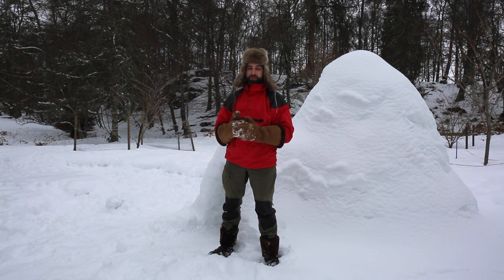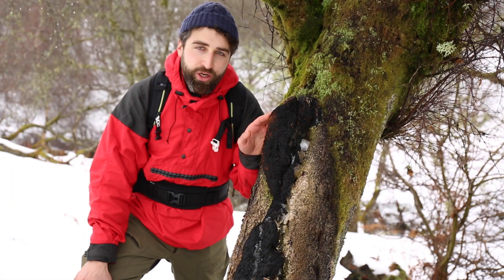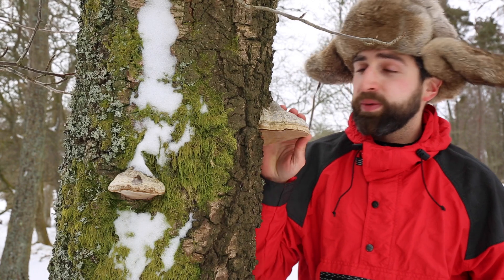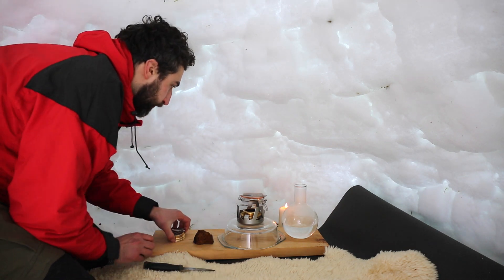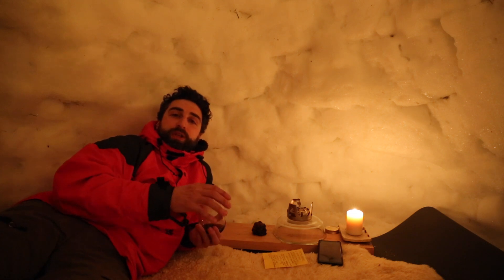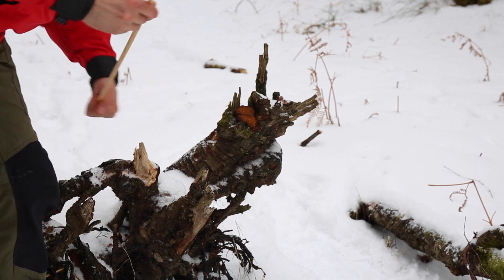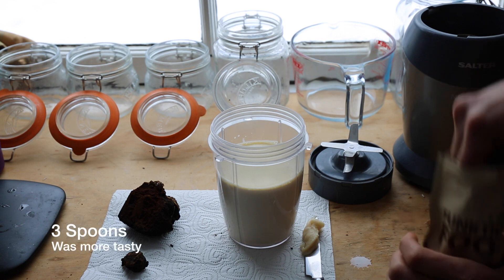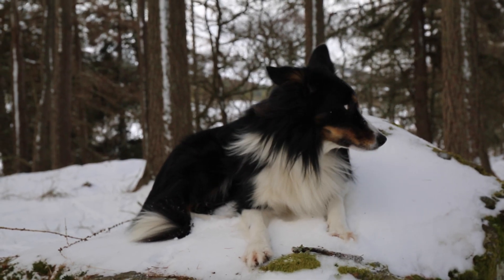Chaga Mushroom | Tea, Medicine, Fire Starter, History & Fabric Dye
Hemp the dog and I set forth to see what the Chaga fungus (Inonotus Obliquus) is all about. We ski over a wintery landscape to harvest a small amount for fire making and brew a medicinal Chaga tea in our Igloo. We discuss the life cycle of the fungus, it’s history and how it has been used by the peoples of the northern hemisphere for probably thousands of years. I have heard it is an excellent fire making fungus so we put that to the test! We try landing a spark on it and also igniting it by friction in the form of a hand drill and bow drill. We take an in-depth look at the purported medicinal compounds in the fungus that can be extracted by hot water and finally we make a delicious Chaga hot chocolate and a Chaga Tie-dye T shirt.

Promising human cell and animal studies

.Continuous intake of the Chaga mushroom (Inonotus obliquus) aqueous extract suppresses cancer progression and maintains body temperature in mice

.Chaga (Inonotus obliquus), a Future Potential Medicinal Fungus in Oncology? A Chemical Study and a Comparison of the Cytotoxicity Against Human Lung Adenocarcinoma Cells (A549) and Human Bronchial Epithelial Cells (BEAS-2B)

.Inonotus obliquus Polysaccharide Ameliorates Azoxymethane/Dextran Sulfate Sodium-Induced Colitis-Associated Cancer in Mice via Activation of the NLRP3 Inflammasome

Alcohol Camping Stove
Boiling Flask for tea 1L
Entangled Life Fungi book
Cancer Ward by Solzhenitsyn

Time Stamps
00:00 - Intro
00:18 - The Chaga Mushroom
01:00 - What we are looking for
01:15 - Unfortunate overharvesting
01:40 - Skiing to find the Chaga
02:25 - What is a Chaga mushroom?
03:00 - Chaga Anatomy
03:35 - Rare Chaga fruiting body and spores
04:07 - How to find a Chaga Mushroom
04:40 - Chaga Identification
05:00 - Chaga resilience and medicine
05:36 - History of Chaga
05:43 - Chaga in Russia
06:15 - Chaga in China and Japan
06:36 - Native American history of Chaga
08:41 - Give something back to nature
08:59 - Harvesting Chaga mushroom
10:05 - Chaga crust vs interior uses
10:51 - Fire making with Chaga using sparks
14:00 - How to make Chaga Tea
18:47 - Medicinal benefits of Chaga mushroom
23:53 - What does Chaga tea taste like
25:35 - Chaga fire making with hand drill and bow drill
29:21 - Chaga hot chocolate and Tie-dye T shirt
31:41 - Chaga hot chocolate
33:08 - Preparing the Dye and T shirt
35:03 - Chaga mushroom fabric dye
36:09 - Chaga Tie-dye T shirt result